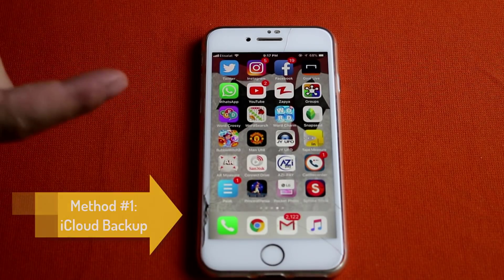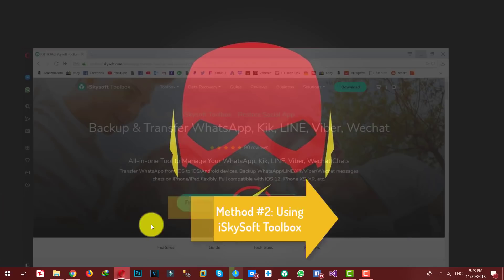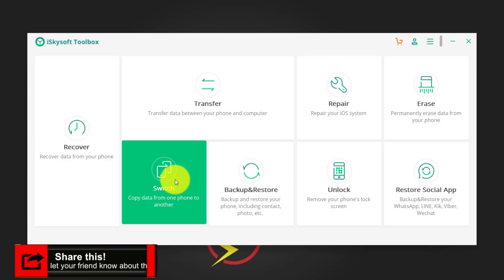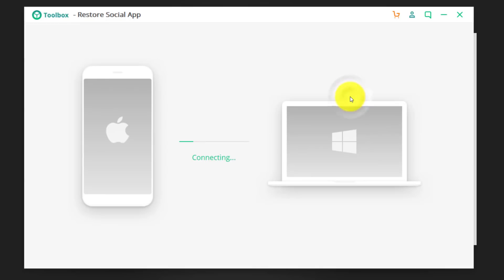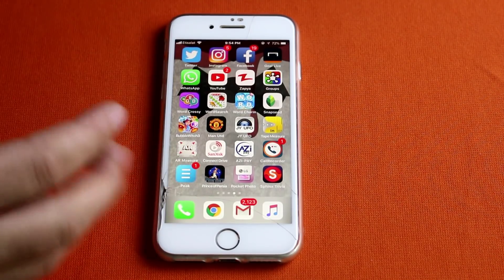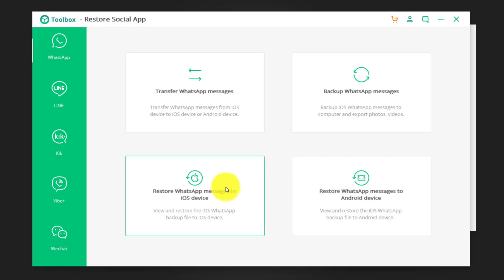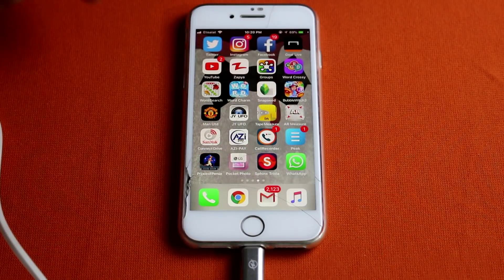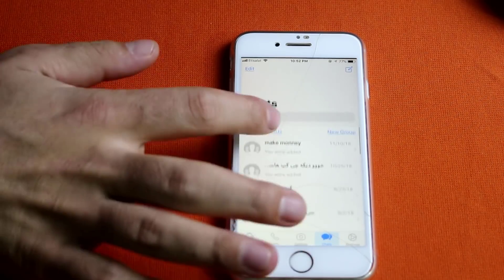2 Ways to Backup WhatsApp Messages on iPhone or iPad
Learn How to Backup Whatsapp Messages using this tool: Whatsapp Backup
and iCloud.
if you're looking for ways to Backup Whatsapp on iPhone or iPad, then this is the video for you. in this video i will show 2 easy ways to Backup and Restore Whatsapp messages on iPhone.
with these 2 methods, you can backup and restore all your messages with all the attachments from an iOS device.

Method #1: Whatsapp Backup iPhone using iCloud.

Method #2: Backup Whatsapp using iSkySoft Toolbox.

thanks.

SUGGESTED VIDEOS

3 Ways to Create an App without coding skill (make an app for iOS and Android)